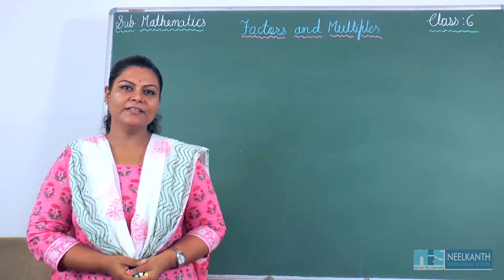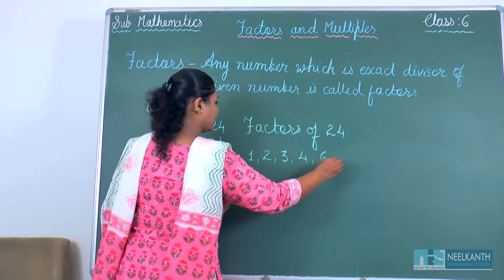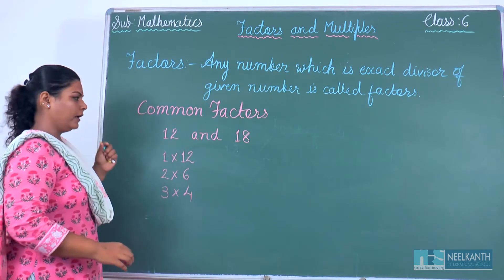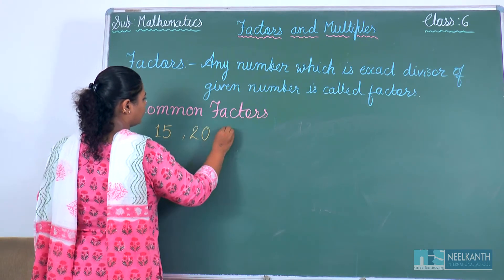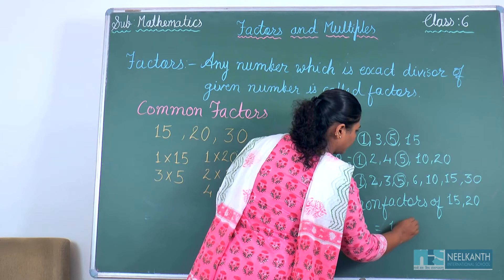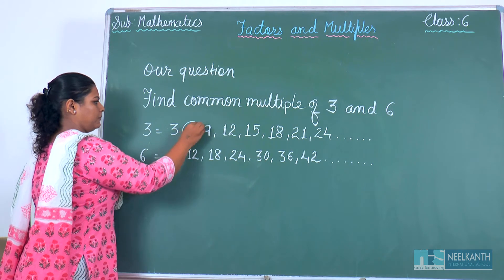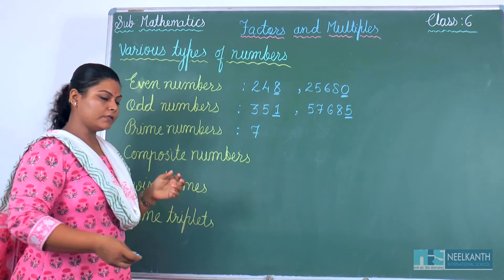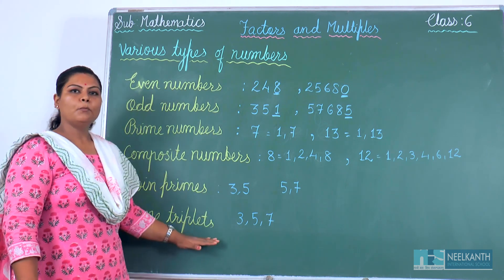BIJALBEN SOLANKI STD 6 ENGLISH MEDIUM SUBJECT MATHS CH 3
Hello student friends, welcome to our school's YouTube channel. Student friends, if you see your school's YouTube videos here, I hope you will give him a good response.

નમસ્તે વિદ્યાર્થી મિત્રો, અમારી શાળાની યુટ્યુબ ચેનલ પર આપનું સ્વાગત છે. વિદ્યાર્થી મિત્રો, જો તમે અહીં તમારી શાળાના YouTube વિડિઓઝ જોશો, તો હું આશા રાખું છું કે તમે તેને સારો પ્રતિસાદ આપો. શેર કરો અને સબ્સ્ક્રાઇબ કરો